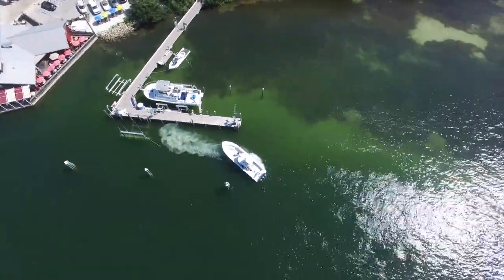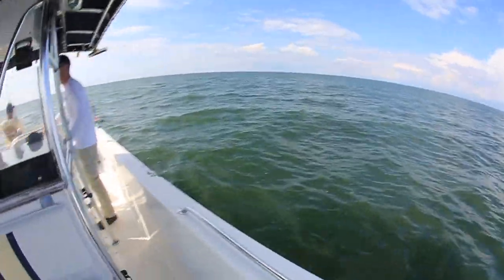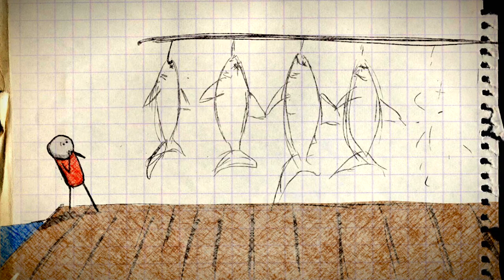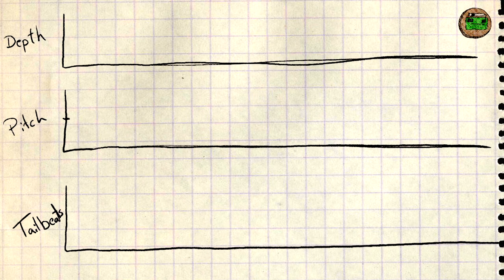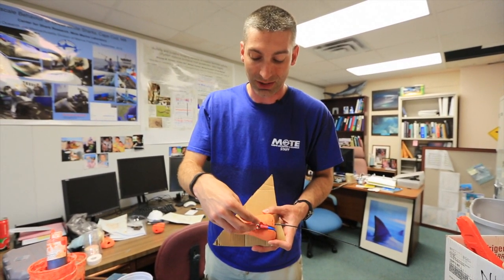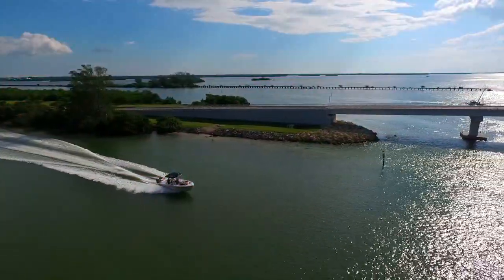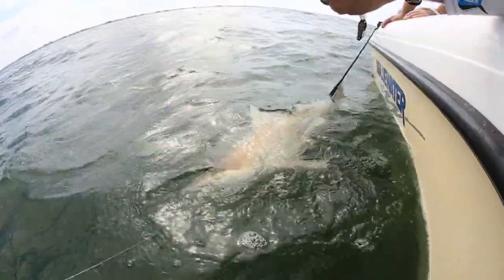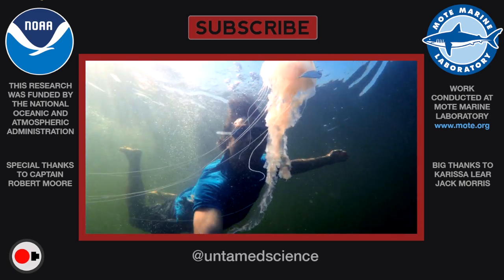The Science of Shark Catch and Release Fishing: Shark Science #2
When you catch and release a shark, how do you know that it lives? It's almost impossible to follow that shark afterwards. Most fishermen just assume that the sharks live afterwards. That assumption can be tested though with some pretty interesting science. I caught up with Dr Nick Whitney at Mote Marine Laboratory who showed me what was really happening.

Find out more about Nick Whitney and follow him - go

All video was shot with Mote Marine Laboratories in conjunction with a NOAA grant.

You can find out about shark fishing with Captain Rob

Special thanks to the shark lab with Jack Morris and Karissa Lear